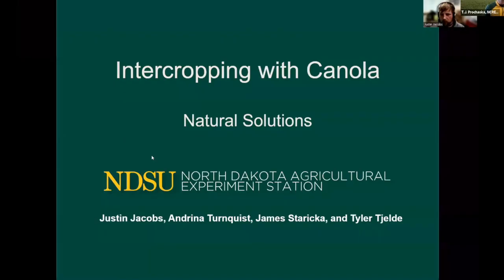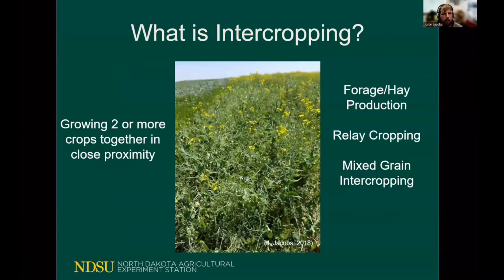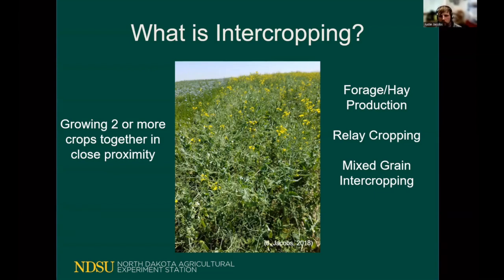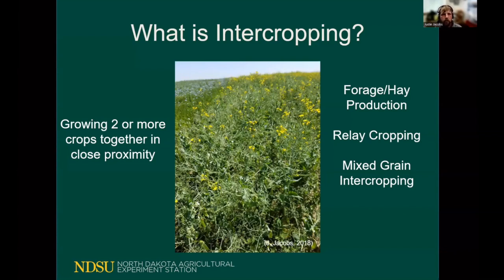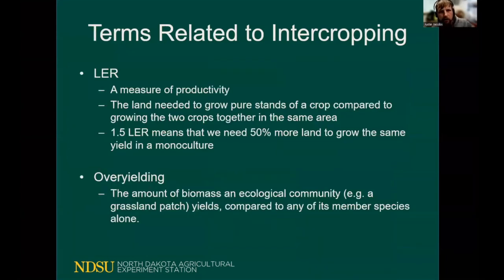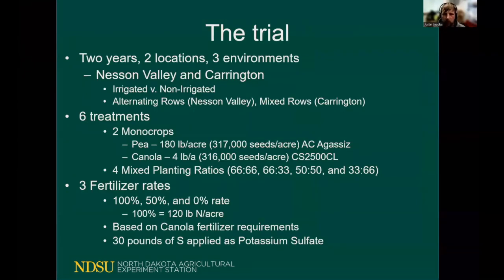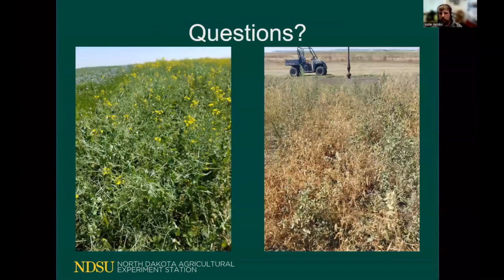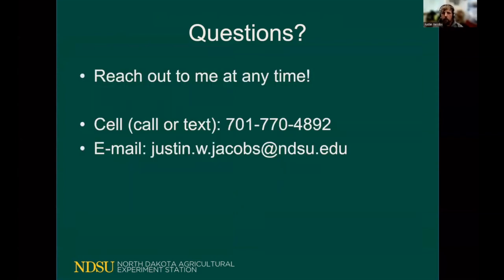2023 Getting it Right Canola Production: Intercropping - Field Pea/Canola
Video 4 of 9 of the 2023 Getting It Right Canola Production Webinar Series.  This one is on intercropping - field pea/canola with Justin Jacobs, Research Specialist at the Williston Research Extension Center.